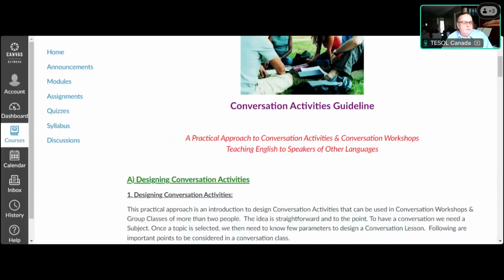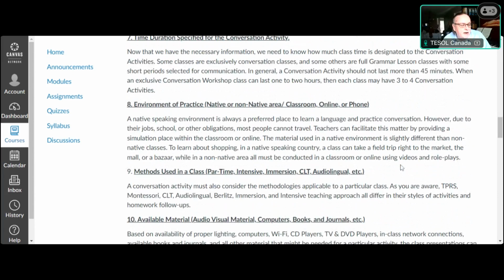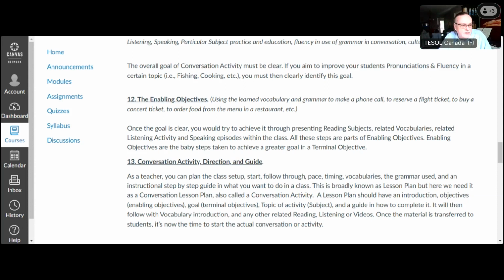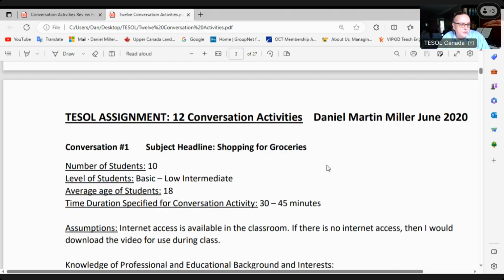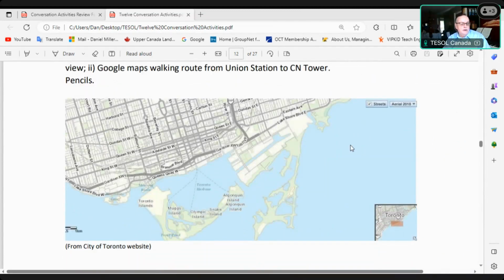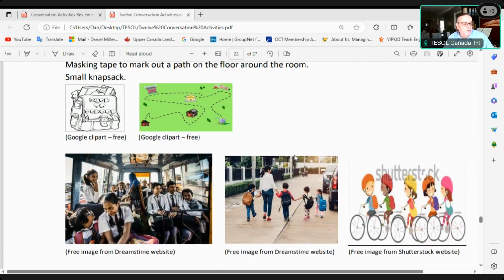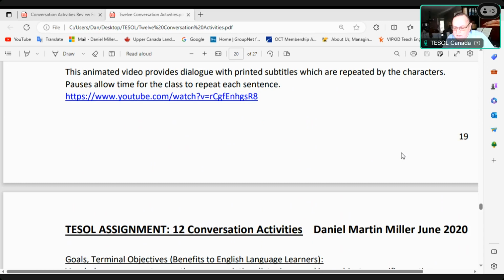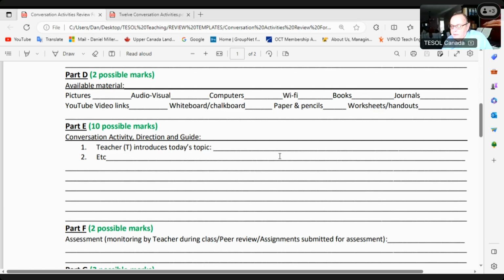TESOL Canada 7th Session- September 18, 2023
Designing Conversation Activities for ESL classes.
Online and On-Campus face to face conversation classes.
TESOL Canada Certification Program.
TESOL Canada- Canvas Study Program.